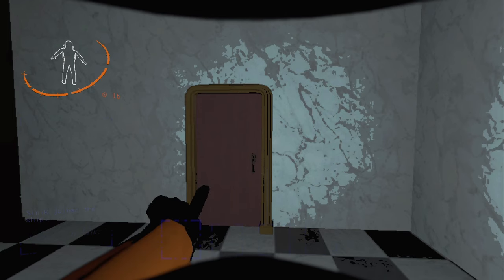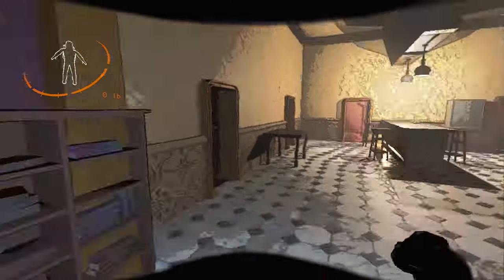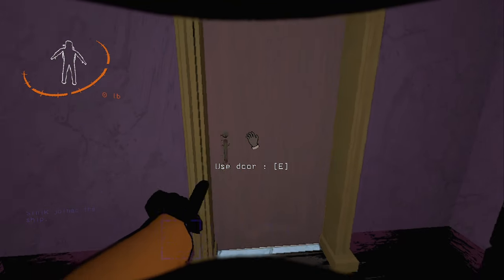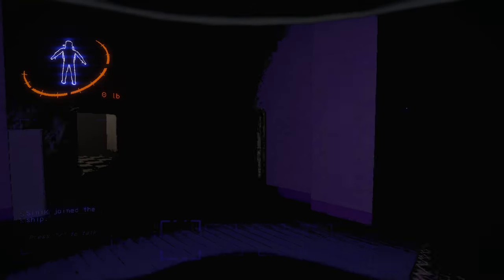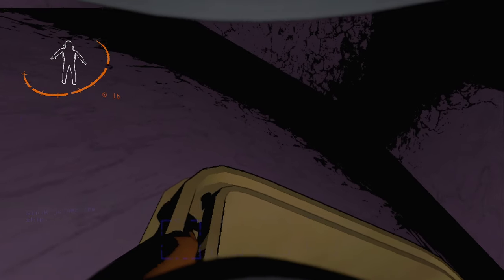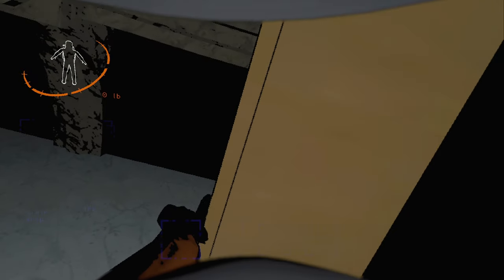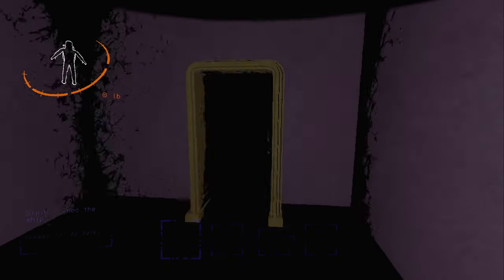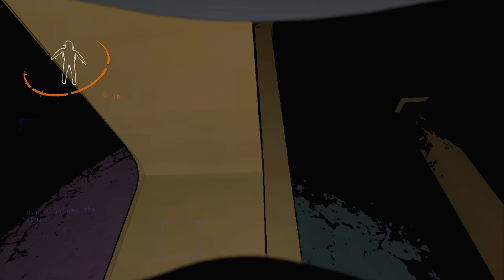How To Find Your Way Back To Main On Mansion WITHOUT Doors In Lethal Company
Today I just wanted to show you guys how to find your way back to main without the need of doors. This strategy was discovered a while ago but and I think that it is worth making a video about!